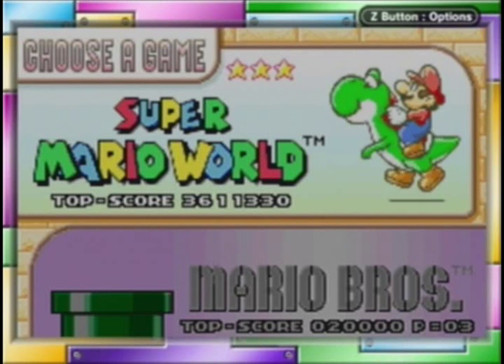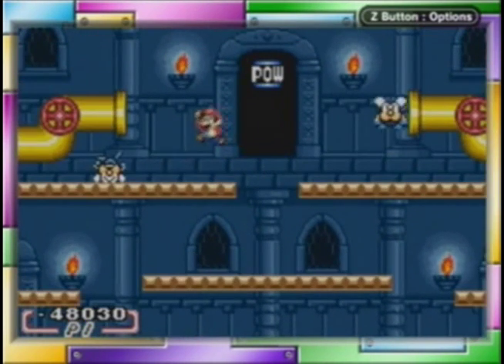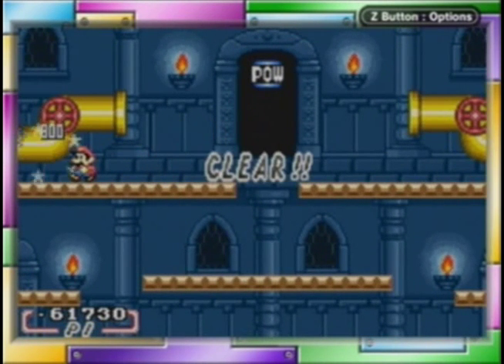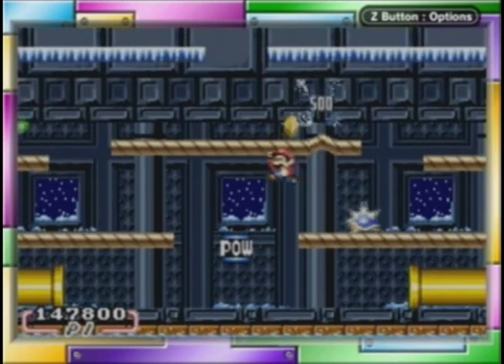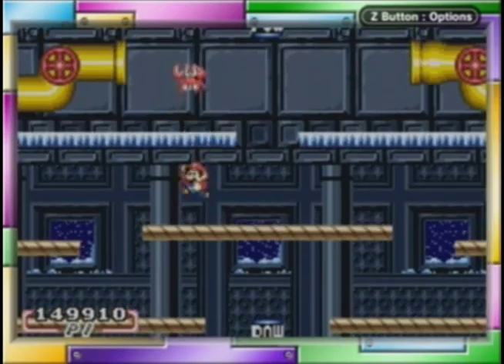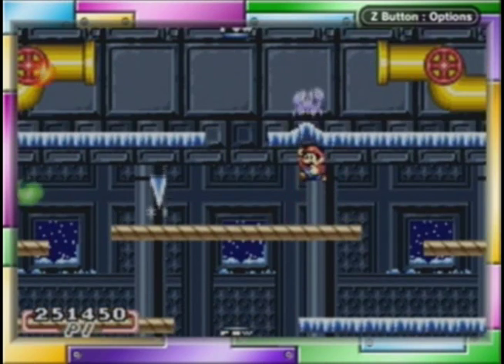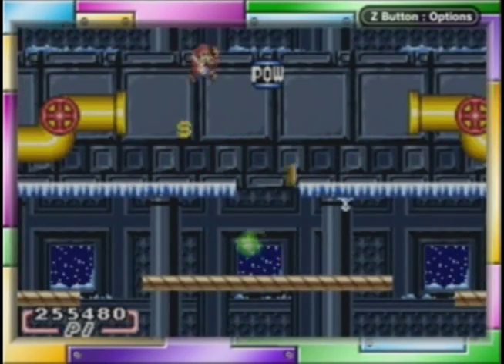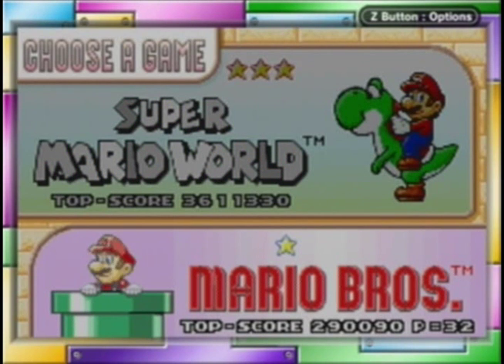Mario Bros. Classic (SMA2)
The Mario Bros. arcade classic is on all of the SMA games, but it's been polished up to play like a more modern Mario game. It's also really fun.